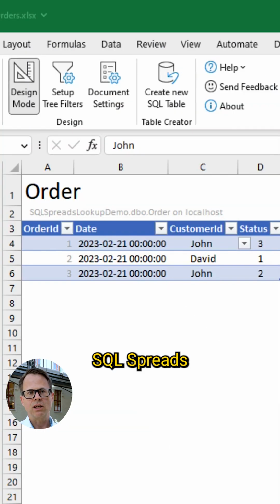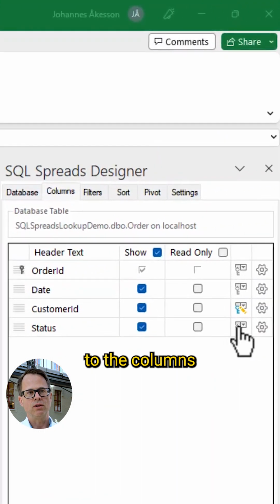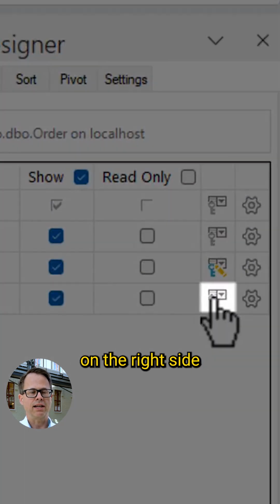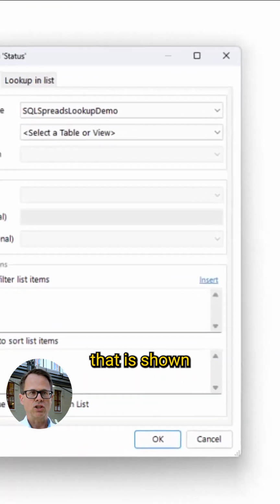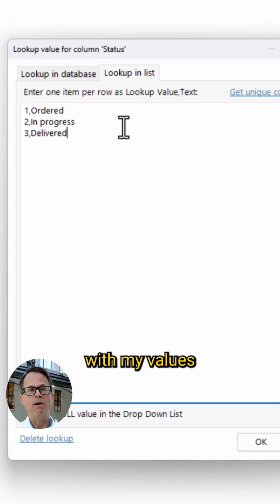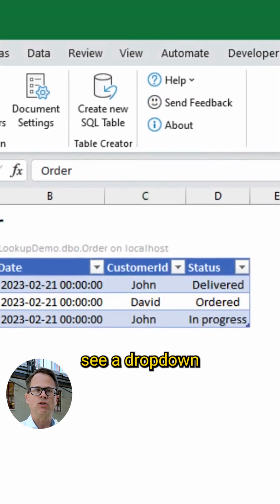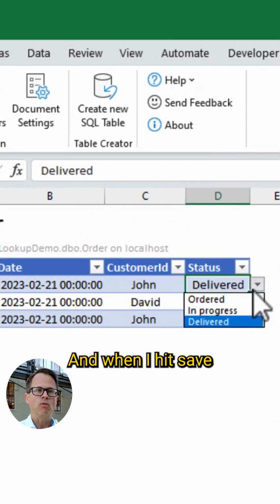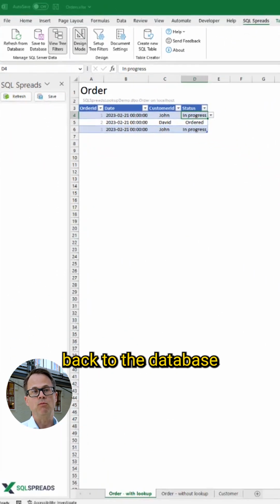Update SQL Server via Excel: Replace Flags with Readable Text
In this video, I'll show you how to use the 'Lookup in List' feature in SQL Spreads to display easy-to-understand text instead of cryptic flags or numbers when updating SQL Server tables from within Excel.